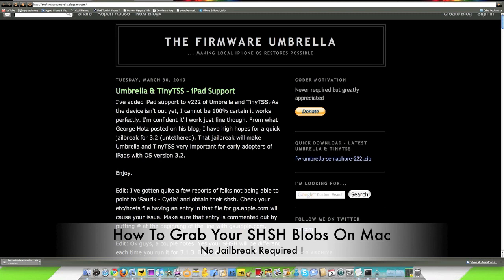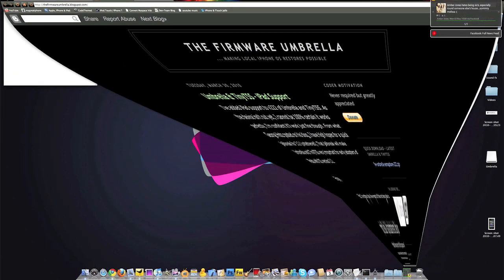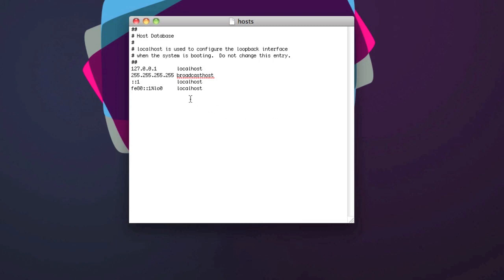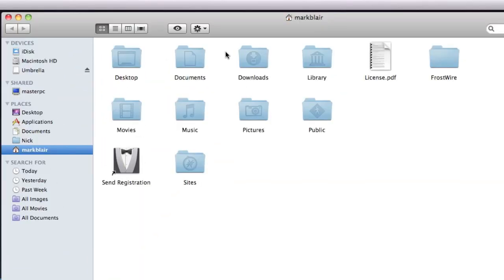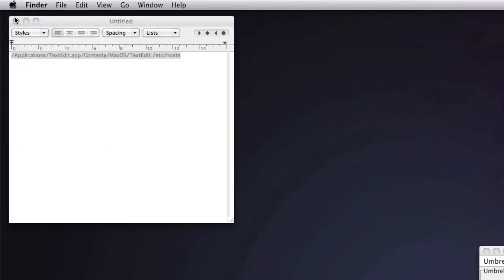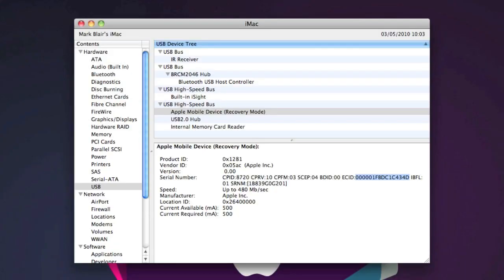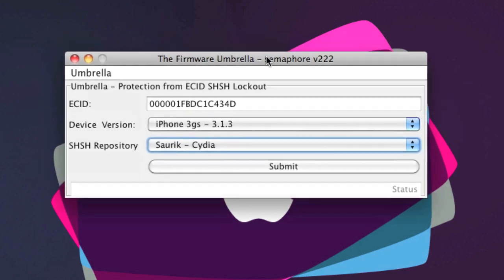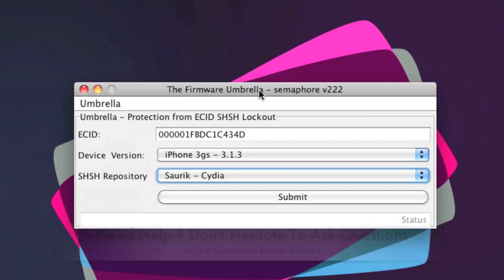How To Save Your SHSH Files For iPhone | iPod Touch | iPad On Mac !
It's very important to save your SHSH blobs if you wish to downgrade or jailbreak in the future. The devices this is aimed at is iPhone 3Gs' , iPod Touch 3rd Gen and iPad Wifi and Wifi + 3G Model.

STEP ONE : Download the latest version of Firmware Umbrella

STEP TWO : Double click the download zip file to extract it.

STEP THREE : Launch Terminal from your Applications:Utilities folder

STEP FOUR : Input sudo /Applications/TextEdit.app/Contents/MacOS/TextEdit /etc/hosts and hit the Enter key.

STEP FIVE : TextEdit will open. If there is a line which contains gs.apple.com, remove it then save the file and exit.

STEP SIX : Open the extracted folder on your desktop and double click the Umbrella.dmg file to mount it. Drag the Umbrella app from the mounted dmg into the folder on your desktop. Then double click the Umbrella app to launch it.

STEP SEVEN : Input your ECID, select your Device Version, and choose a SHSH Repository.Select Apple from the SHSH Repository dropdown if you just want to query Apple for your SHSH and save it locally. Select Saurik - Cydia from the SHSH Repository dropdown if you want to check Cydia for your SHSH and if Cydia doesn't have it, it will be stored there. Click the Submit button to continue.

STEP EIGHT : Once The Firmware Umbrella has completed you will see a status message indicating the SHSH was saved.

STEP NINE : A folder will be created and put on your desktop. You need to keep this safe !